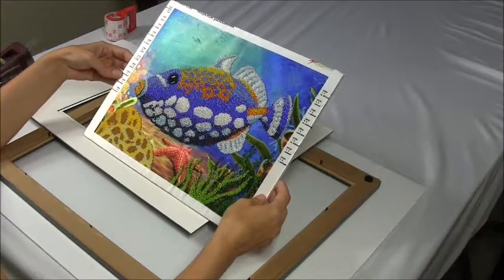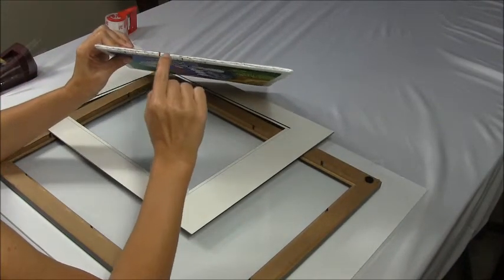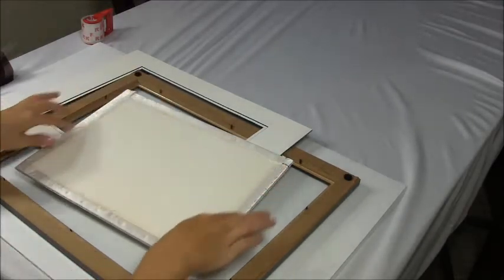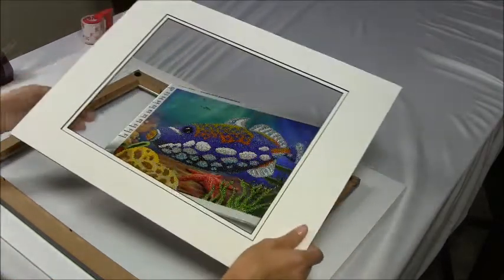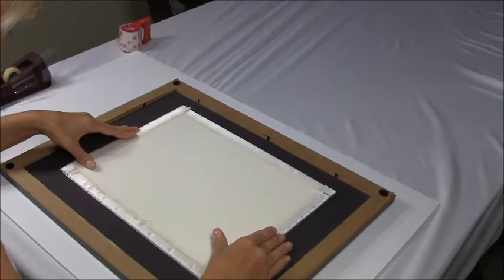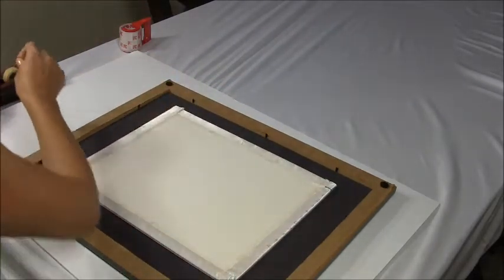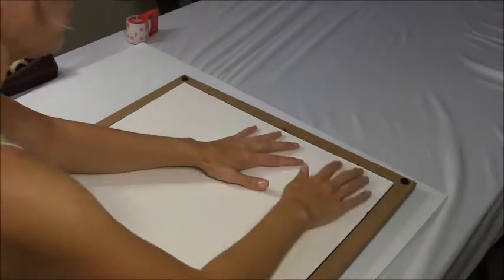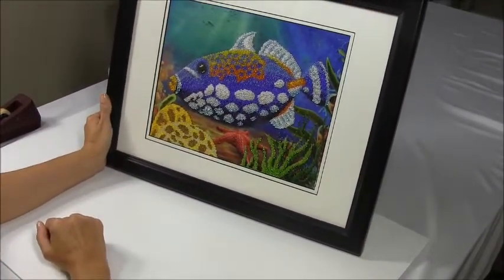Framing bead Art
How to frame your picture